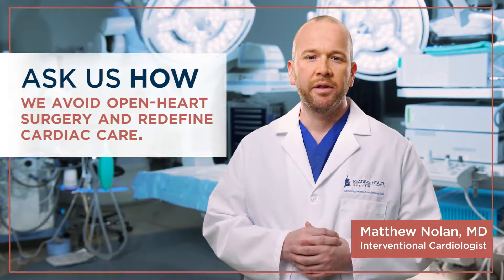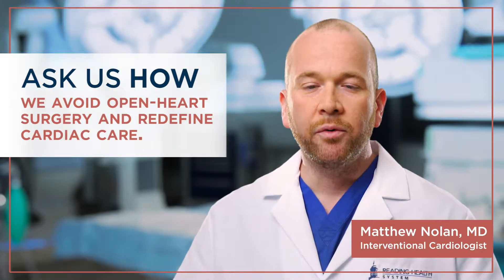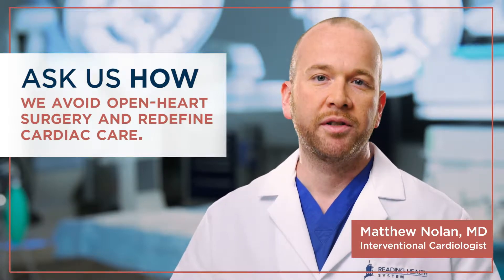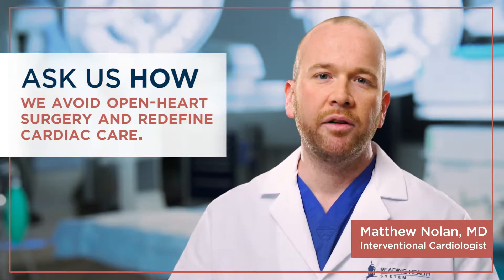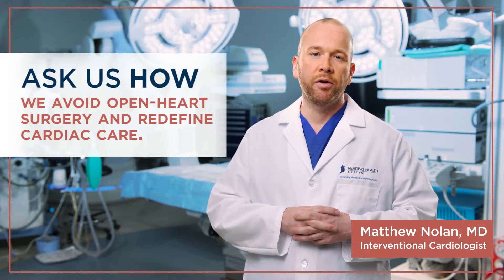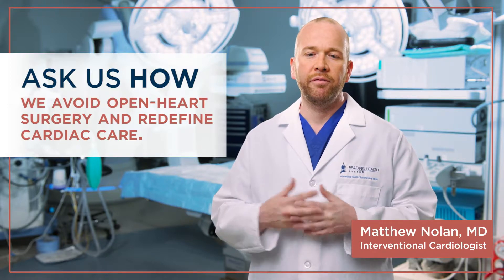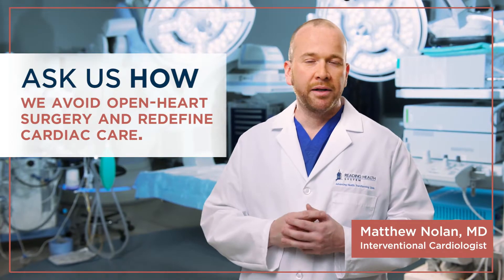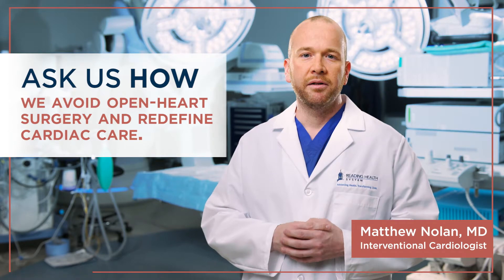DR NOLAN Ask Us Campaign